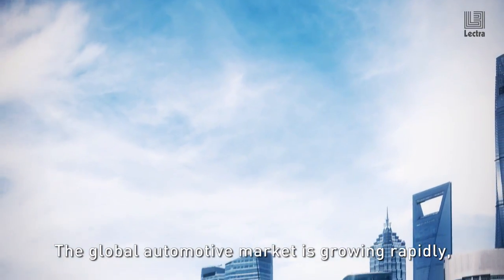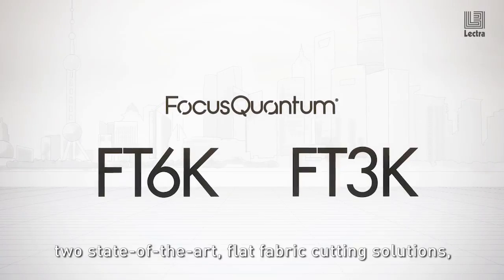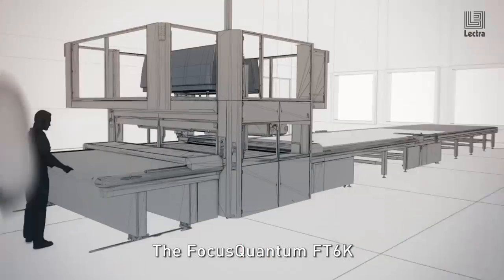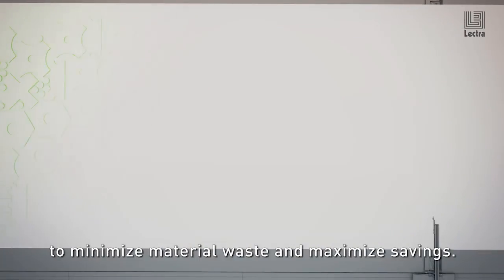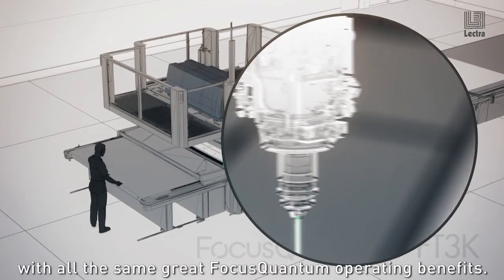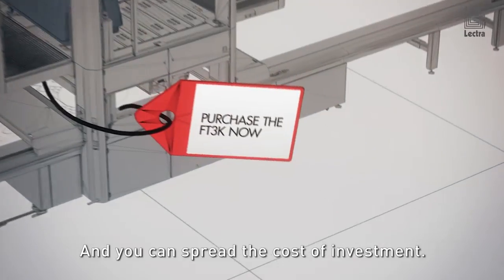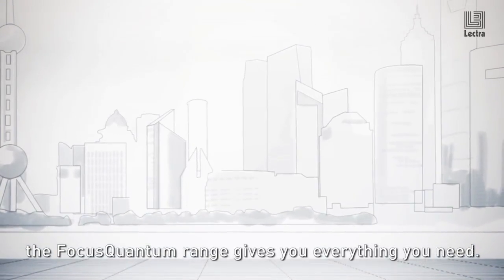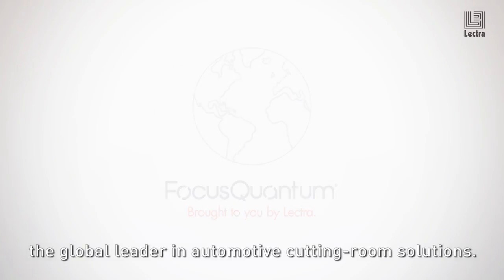Lectra Automotive Flat Airbag Cutting FT3K FT6K FocusQuantum®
See how the Lectra automotive FocusQuantum® flat airbag cutting machine gives airbag cushion suppliers the flexibility to scale up their manufacturing footprint.